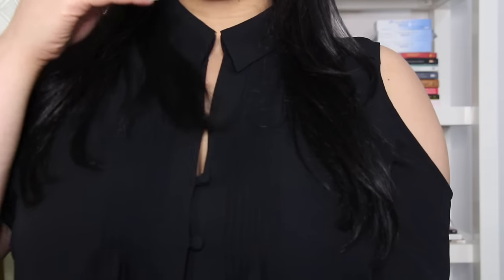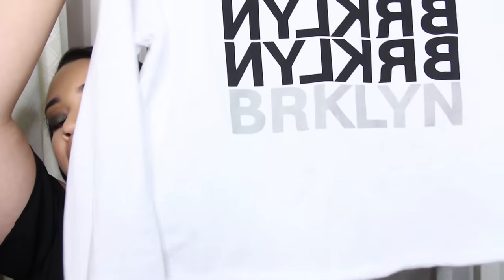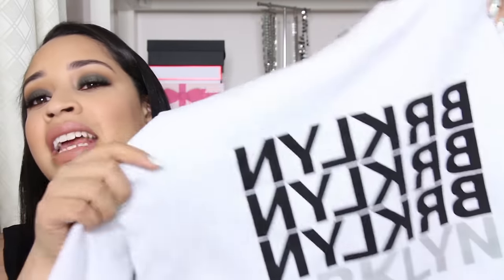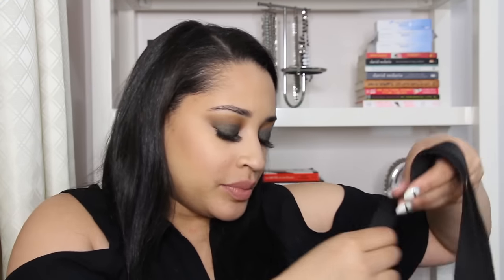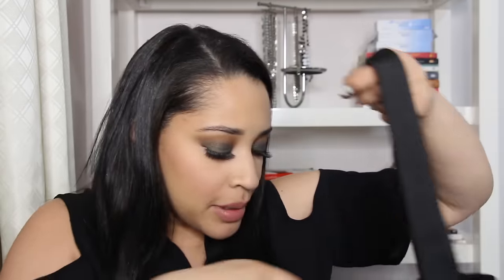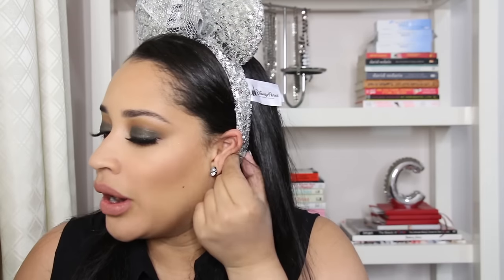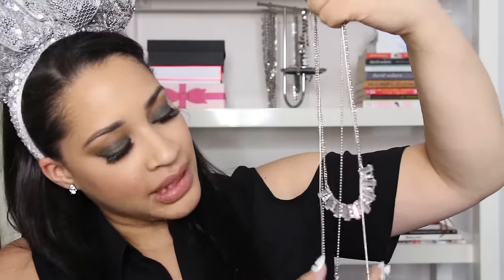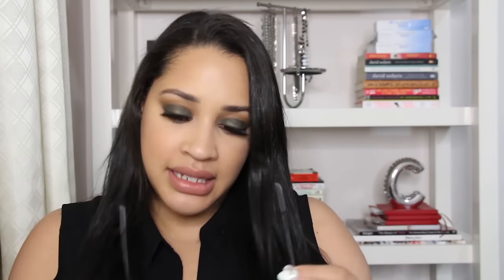L.A. HAUL: Melting Sunglasses?!, Epic Fan Brush, and More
I went to L.A. and did some damage. See the products mentioned below:

Makeup I'm wearing:

The Estée Edit by Estée Lauder The Edgiest Kohl Shadowstick - Jaded
MAC Pro Longwear Eye Shadow - Uninterrupted (discontinued)

Fellow online shoppers: Get cash back when you order from places like Sephora, Ulta, and Nordstrom with Ebates